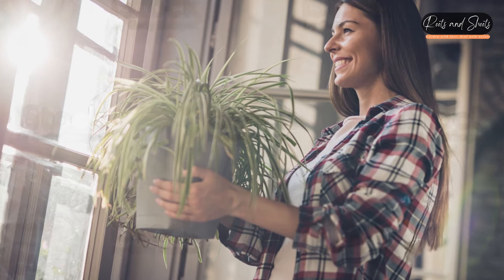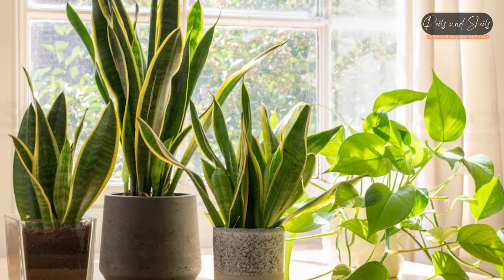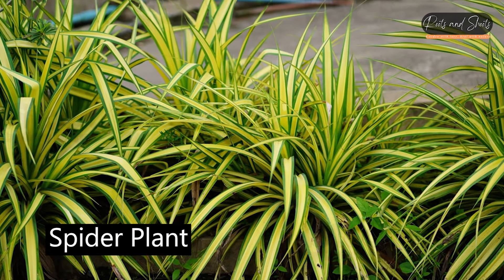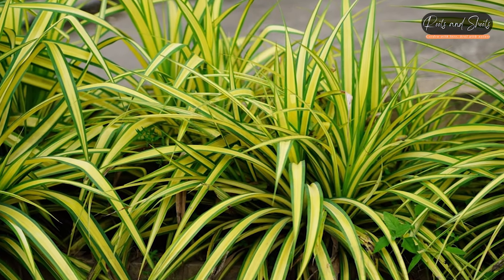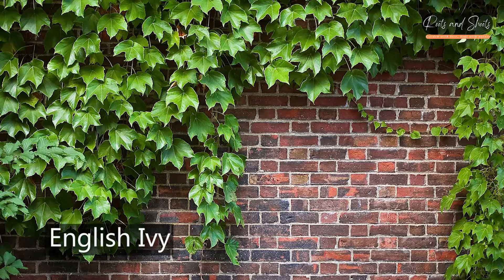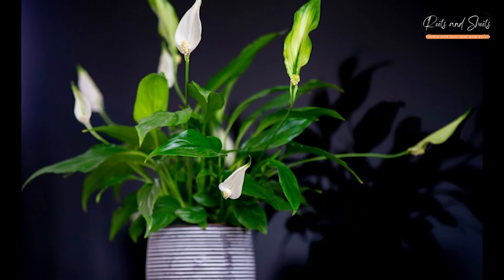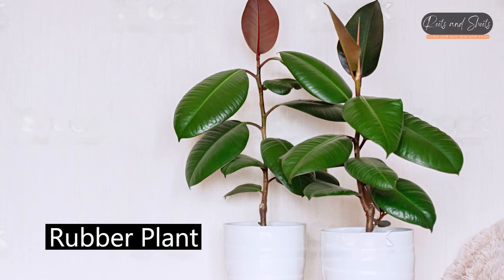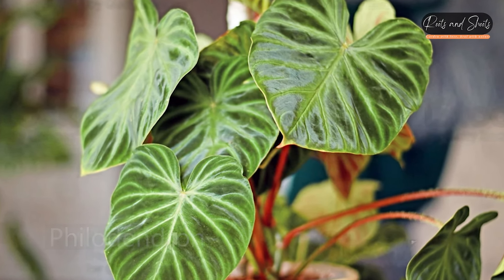Breathe Easier: Top 10 Air-Purifying Houseplants You Need Indoors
Welcome to Roots and Shoots! 🌿 In today’s video, we’re diving into the world of air-purifying houseplants—plants that not only beautify your home but also help cleanse the air of harmful toxins. From the resilient Snake Plant to the lush Boston Fern, these plants are proven to improve indoor air quality, helping you breathe easier every day.

What You’ll Learn in This Video:

    The Top 10 Air-Purifying Houseplants you need in your home
    How these plants work to remove toxins and purify indoor air
    Care tips for each plant to ensure they thrive in your space

for more plant care tips, guides, and ways to create your dream indoor jungle.